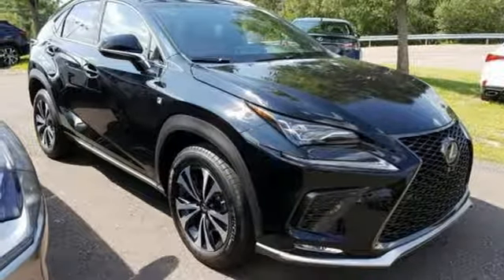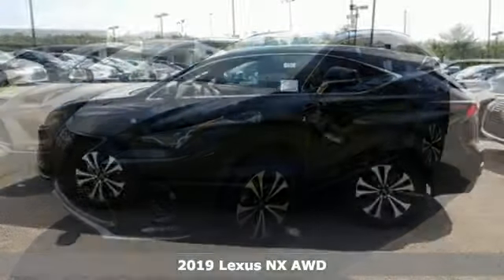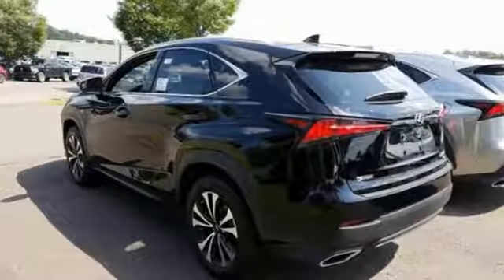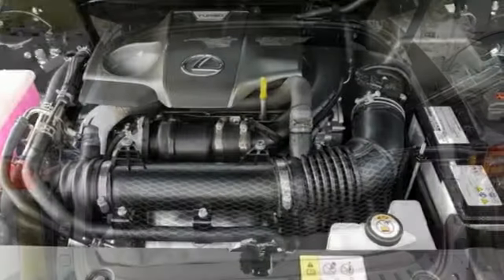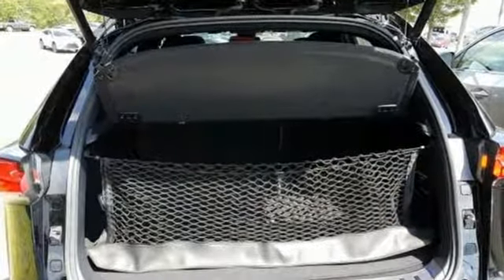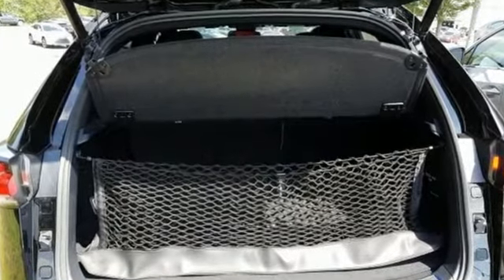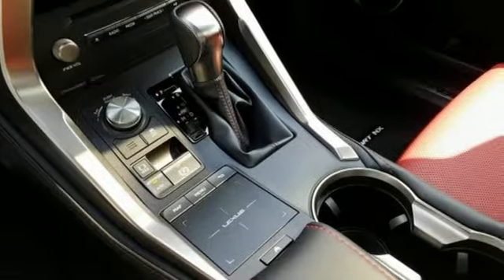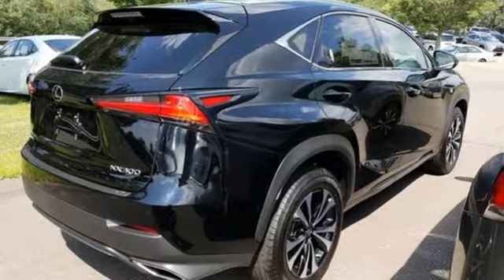New 2019 Lexus NX Wilkes-Barre, PA L15711 - SOLD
Year: 2019
Make: Lexus
Model: NX
Trim: 300 F Sport
Engine: 2.0L 16V DOHC
Transmission: 6-Speed Automatic
Color: Black
Interior: Red/Black
Stock #: L15711
VIN: JTJBARBZ4K2184725

Address:
150 Motorworld Dr #5